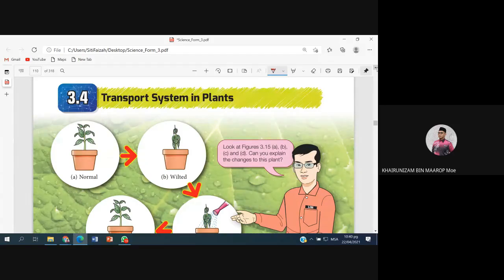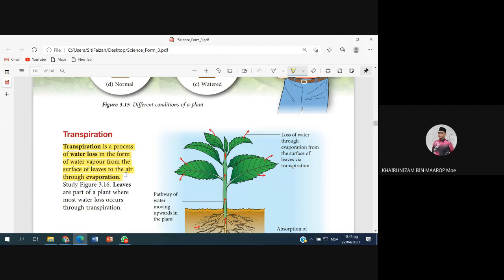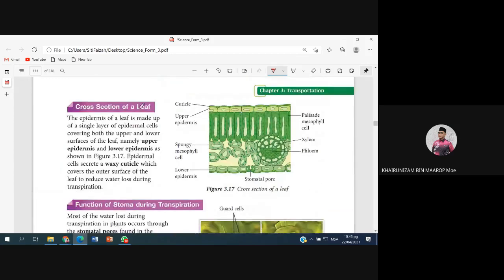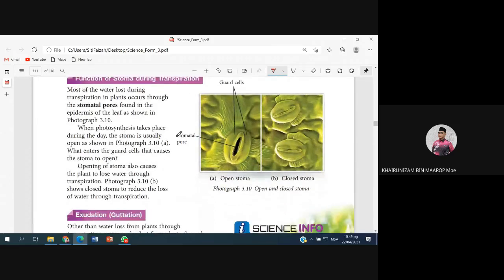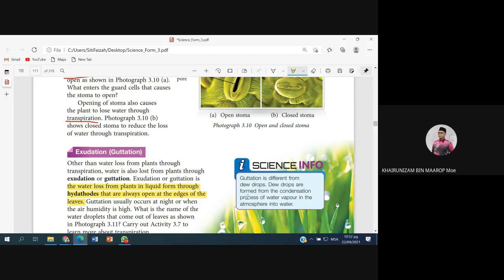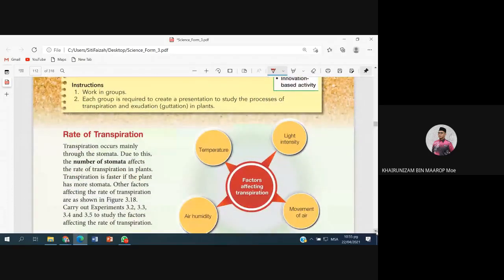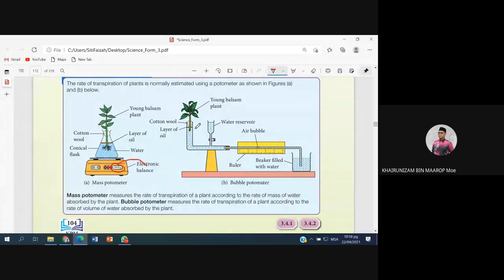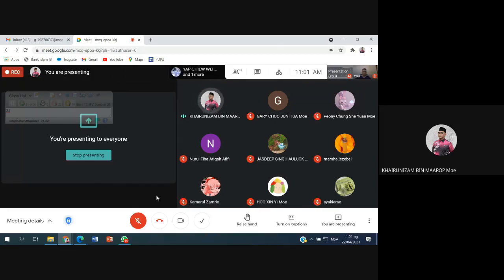3.4 Transport system in plants